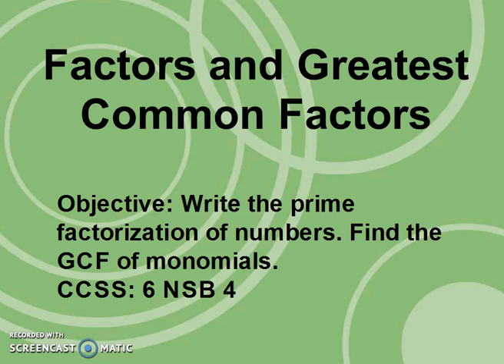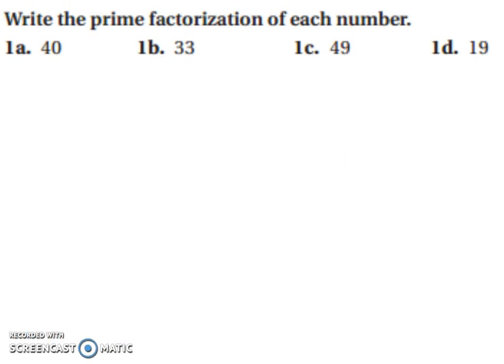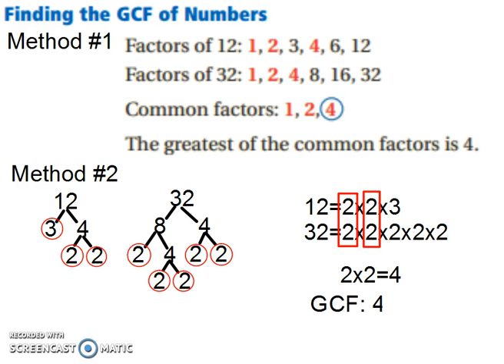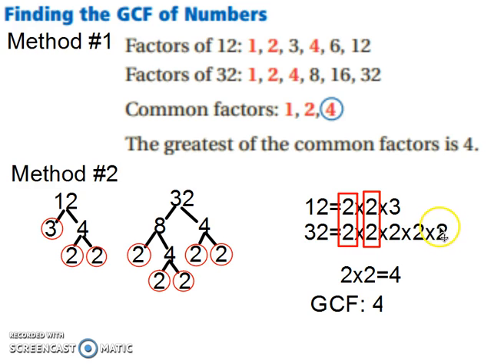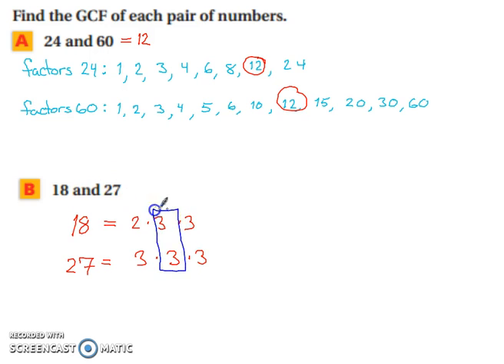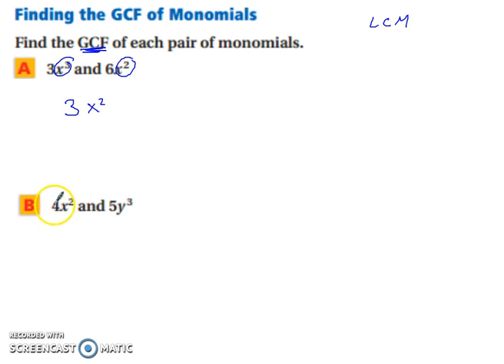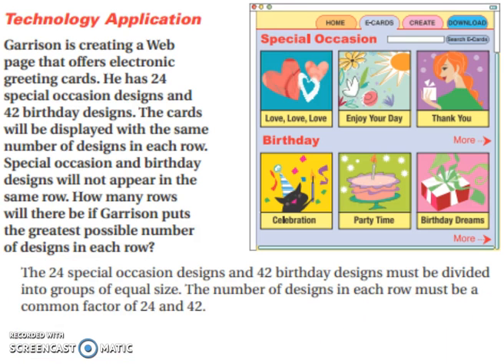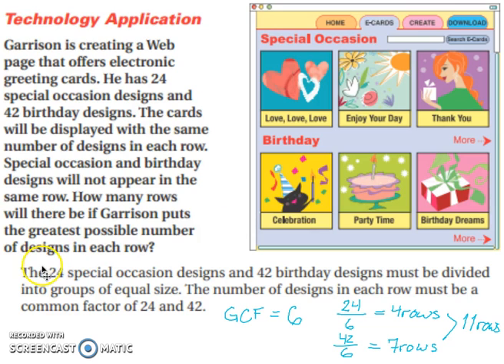Factors and Greatest Common Factors